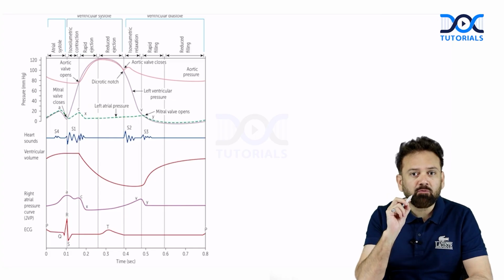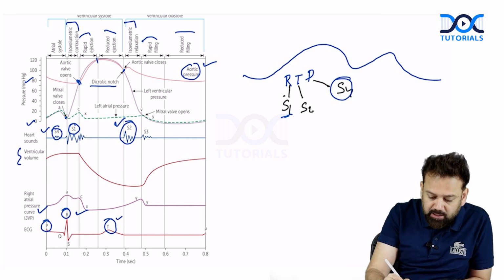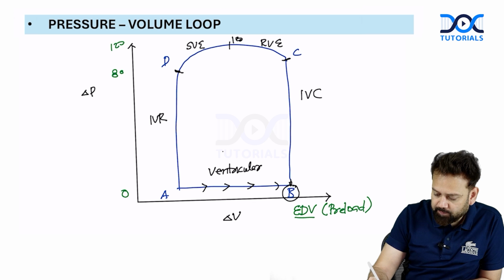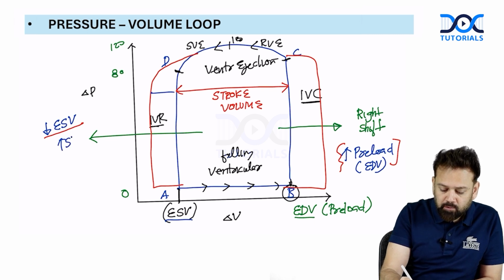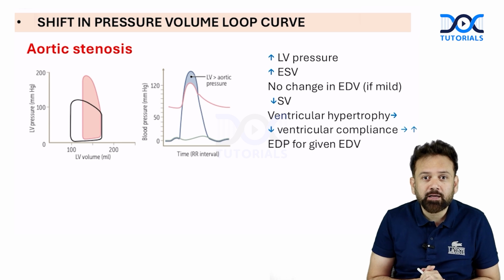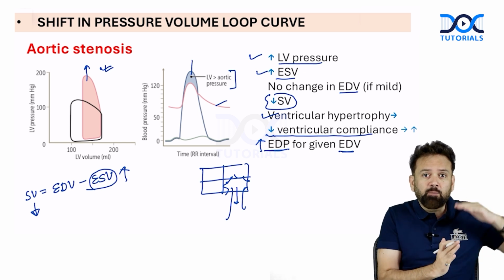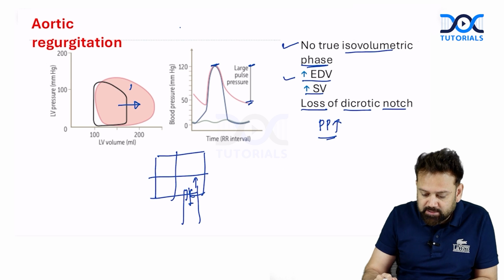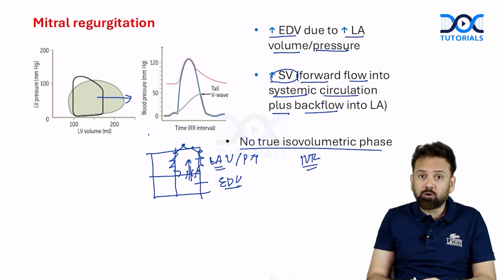Physiology-Pressure Volume Loop Curve | Sample video of DocTutorials V5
🧠 Ace NEET PG Physiology with V5 by DocTutorials—The Ultimate High-Yield Cardiovascular Upgrade!
If you're targeting NEET PG 2025, you cannot afford to miss this V5 power-packed concept builder on the Pressure Volume Loop Curve, brilliantly simplified by Dr. Naveen Porwal. This session goes beyond theory—integrating clinical relevance, NEET PG–pattern MCQs, and visual learning like never before.

💡 The V5 upgrade from DocTutorials transforms your physiology preparation with 60% more diagrams and clinical images, smarter MCQs with active recall, mind maps that boost memory, and flashcards that save you 50% of your revision time. V5 is not just a version—it’s a solution for smarter, faster, and deeper NEET PG learning.

🚀 Why Choose DocTutorials V5 for NEET PG Physiology?
Because you don’t just read graphs—you interpret, correlate, and solve. With the Pressure Volume Loop Curve, V5 offers you clinical-based understanding, image-rich breakdowns, and real-time MCQs designed exactly the way NEET PG, INICET, and FMGE ask them.

🫀 In this sample video, you’ll:

Decode preload, afterload, stroke volume, contractility, and ejection fraction
Analyze loop shifts in heart failure, inotropy, and hypertension
Visualize cardiac cycle phases step-by-step
Solve exam-grade questions built directly from PV loop variations

🔍 Why V5 Physiology is a Game-Changer:
✔️ 60% more visuals for crystal-clear concept retention
✔️ Flashcards + Mind Maps = smarter revision, faster prep
✔️ NEET PG / INICET / FMGE aligned QBank & patterns
✔️ Bookmark key topics and access rapid summaries anytime
✔️ Live teaching + daily new content drops

🎯 This is how you score big in NEET PG Physiology—only with V5 by DocTutorials.

⏱️ Time Stamps for Quick Review:
00:07 – Intro & Wiggers diagram recap
01:20 – Dicrotic notch explained
01:46 – ECG vs heart sounds correlation (S1, S2, S4)
03:53 – PV Loop overview: A → B → C → D → A
04:23 – EDV (preload), ESV, stroke volume explained
06:38 – Shift patterns:
  • Right shift = ↑ Preload
  • Left shift = ↑ Contractility
  • Upward shift = ↑ Afterload
09:45 – Ejection fraction formula
10:42 – Aortic stenosis = Upward shift
13:10 – Aortic regurgitation = Right shift, ↑ pulse pressure
15:06 – Mitral stenosis = Left shift
16:27 – Mitral regurgitation = Right shift
17:47 – Summary: AS ↑ | AR → | MS ← | MR → | Regurgitations = No isovolumetric phases

🔥 Why This NEET PG Physiology Video Is a Must-Watch:
From heart failure loop shifts to exam-based visuals, this video is your shortcut to mastering the pressure-volume loop curve. Whether it’s INICET, FMGE, or NEET PG 2025—this is one of the most frequently tested concepts. With Dr. Naveen Porwal and the V5 interface, it becomes effortless to understand and easy to apply.

📌 No jargon. No fluff. Just pure high-yield prep delivered the DocTutorials way.

Flashcards | QBank | Clinical Visuals | Faculty Notes | Smart Revision

👍 Like this video | 💬 Ask your doubts in the comments
📤 Share with your prep buddies
📌 Comment the next cardio topic you want covered!